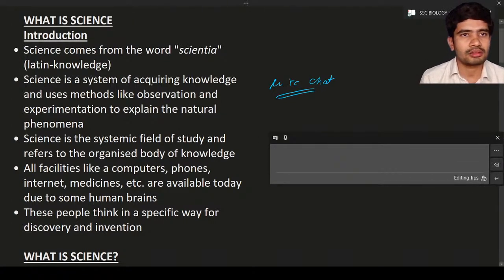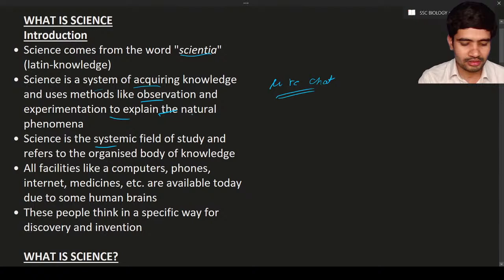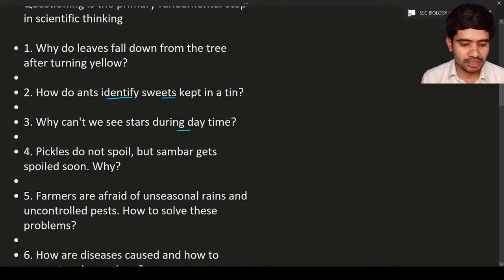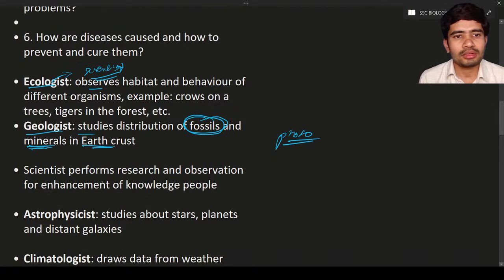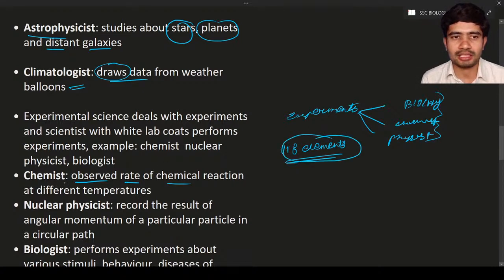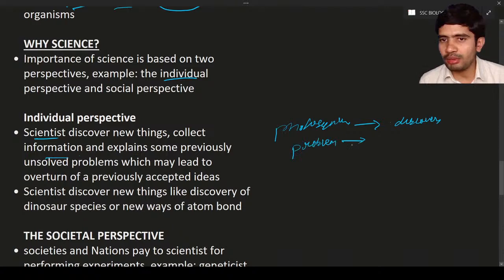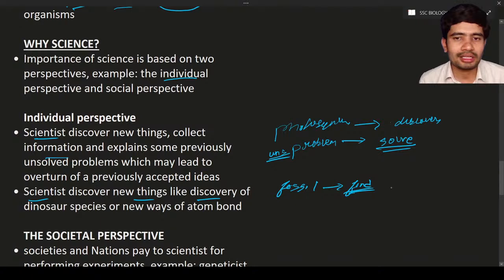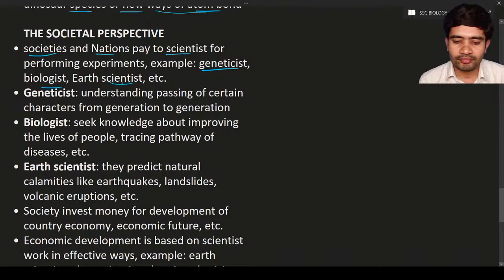Lec 1, What Is Science, SSC Biology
SSC BIOLOGY